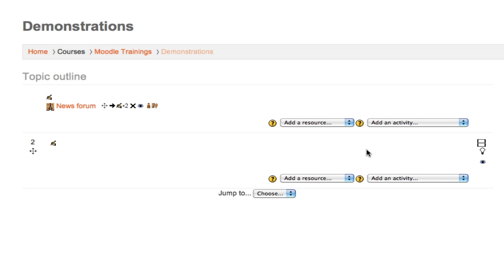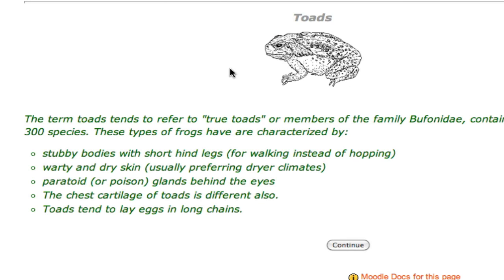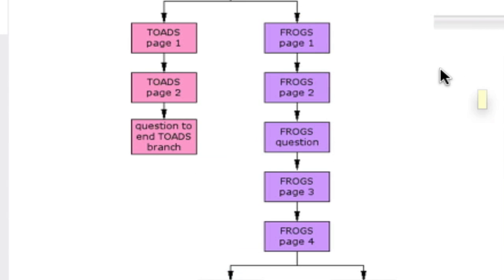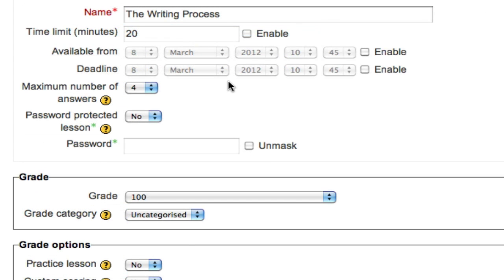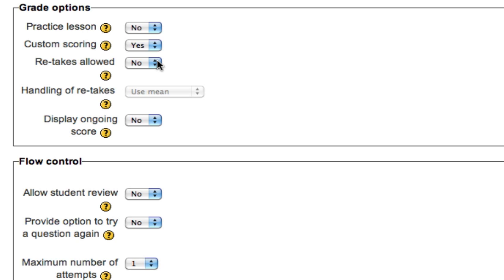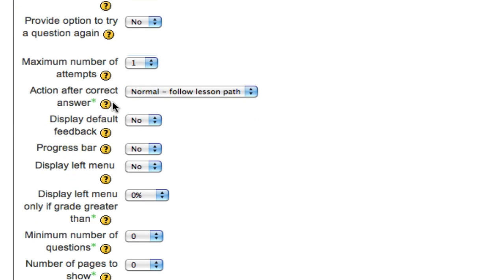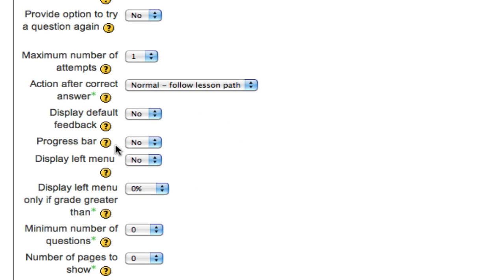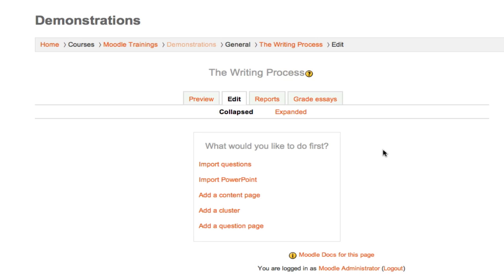Learn Moodle 2.0: Lesson, Part One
This segment will help you understand Lesson structure and the settings page for a Lesson in Moodle 2.0. See Part Two to learn to add pages of content to the lesson itself.